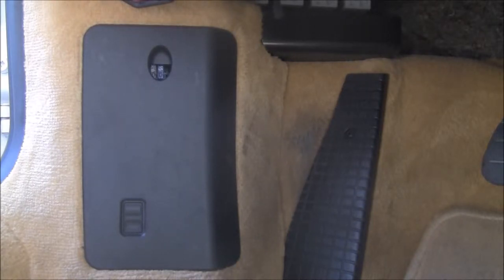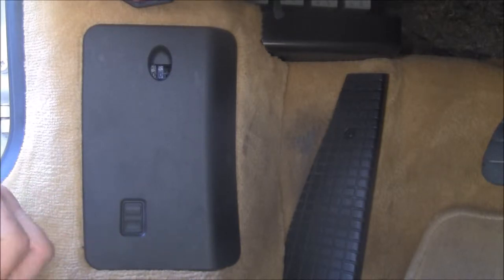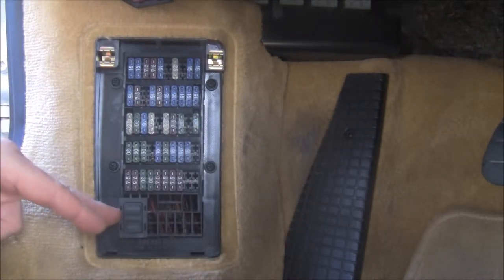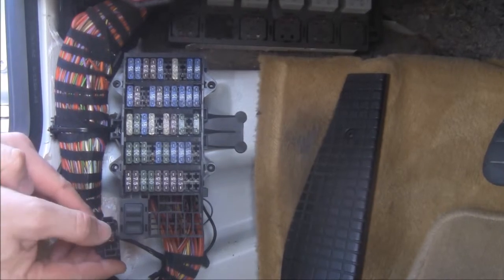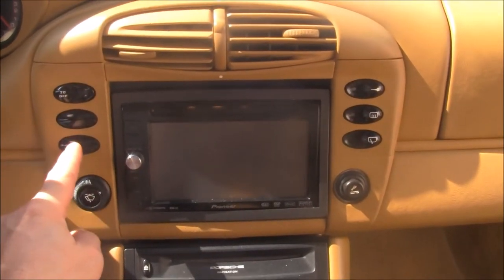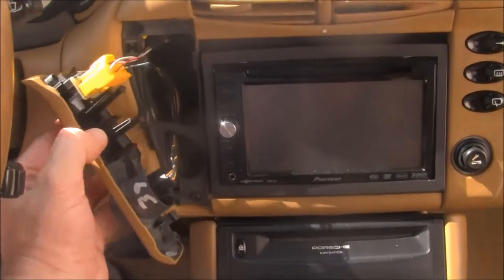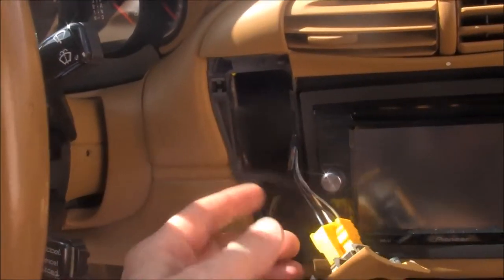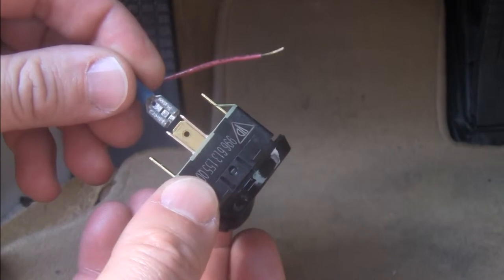The Rotating Tire: Relocating the Rear Spoiler Switch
I was too tired of having to bend over just to get the rear spoiler to come up or down while driving. So I decided to relocate the switch to the dash, next to the radio.

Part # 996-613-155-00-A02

Check out Z-Detailing on eBay for all of your vehicle upkeep products.